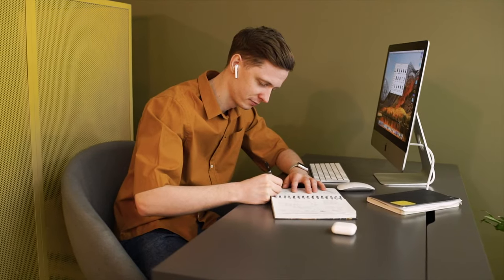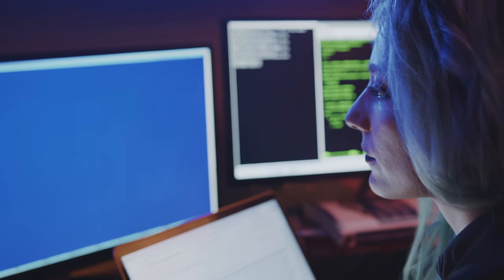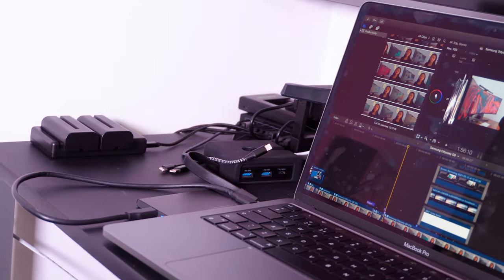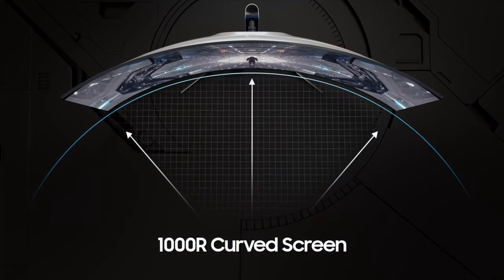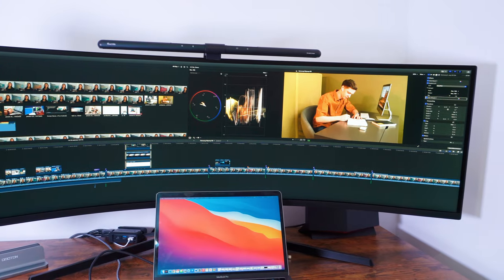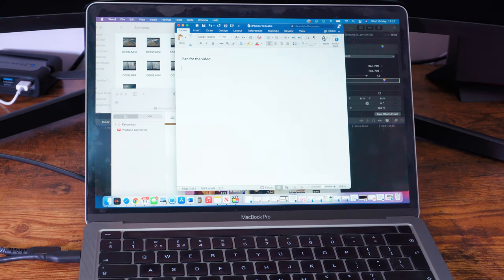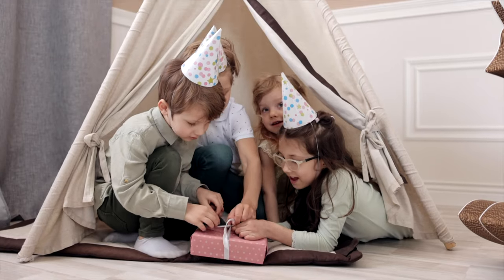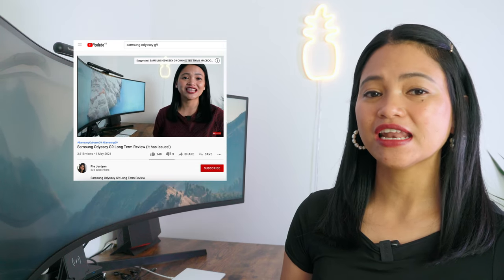This monitor size will increase your productivity!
Does a Bigger Monitor Increase Productivity - Samsung Odyssey G9 in 2021
The Samsung Odyssey G9 is a huge 49 inch monitor which we bought a few months ago. My reason for buying this is I want to increase my productivity. So in today’s video we are going to answer the question: Does a bigger monitor increase productivity?The Samsung Odyssey G9 is my monitor of choice. My previous monitor was 34 inch and that was getting a bit too crowded for my workflow as I was having to keep resizing and repositioning my applications which was affecting my productivity, especially I do tend to get distracted easily 🤦🏻‍♀️.
If you are not sure wether or not you need a bigger monitor for your productivity and maybe for leisure 😬 too? Then check out this video as I talk about how does a bigger monitor increase productivity discussing a background study to scientifically back us up especially  if you need to justify this to your other half 😉, having more time for primary tasks, performance, real estate, multi- tasking, decreased stress, satisfaction and we’ve got the be real, cons. For the purpose of this video I am going to refer to the Samsung Odyssey G9 as it is my monitor of choice.

MY FILMING GEAR:
⚖️ My Camera Gimbal
📸 My Secondary Camera
📸 My iPhone Gimbal

🙎🏻‍♀️ WHO AM I:
I’m Pia Justynn, a coffee loving, life appreciating Nurse who happens to love Tech! I love making Quality Tech videos that brings value and enjoyment into my life. I was born and raised in the Philippines and I am now living my happily ever after in the UK.

Timestamps:
0:00 Intro
0:43 Background Study
1:53 More Time for Primary Task
3:07 Performance
3:54 Real Estate
4:32 Multi Tasking
5:19 Decreased Stress
6:38 Satisfaction
7:19 Cons